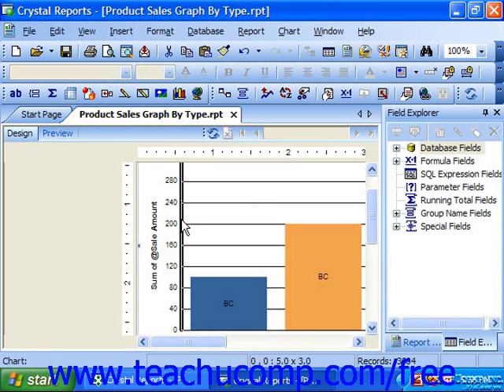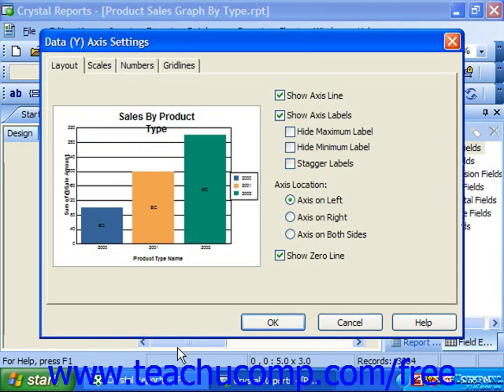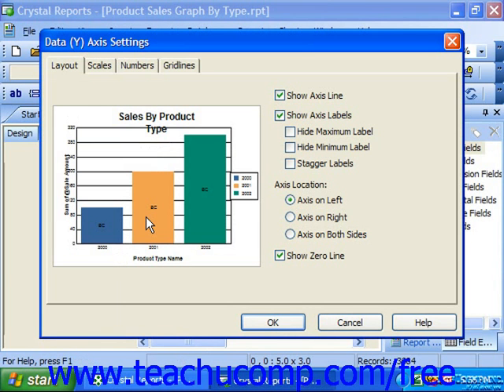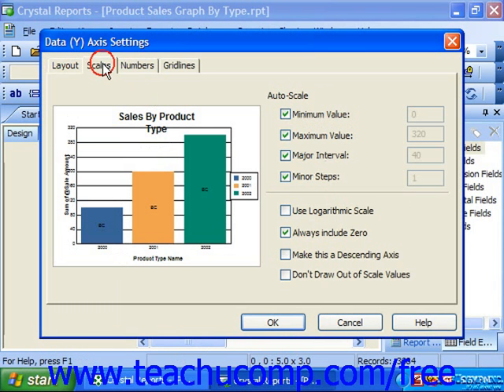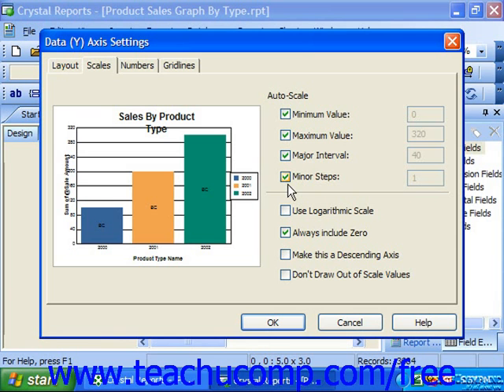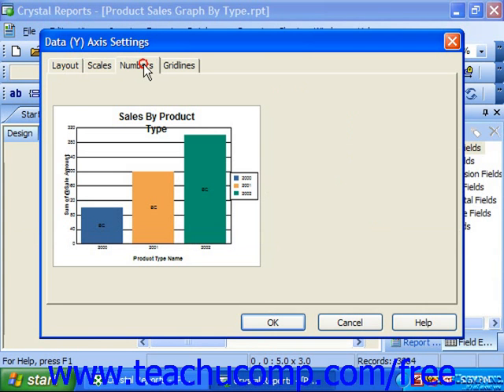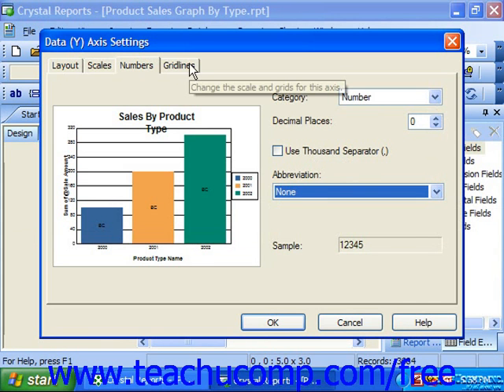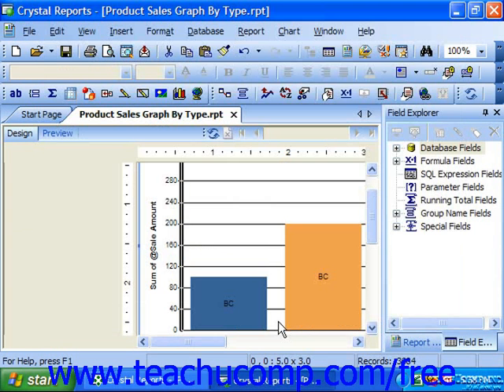Crystal Reports Tutorial Setting Chart Axes Options-11 Business Objects Training Lesson 12.11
Learn how to set chart axes options in Crystal Reports by Business Objects A clip from Mastering Crystal Reports Made Easy v. 11. - the most comprehensive Crystal Reports tutorial available. Visit us today!